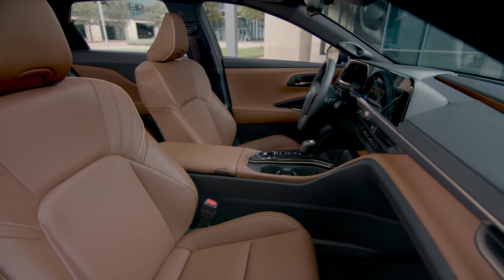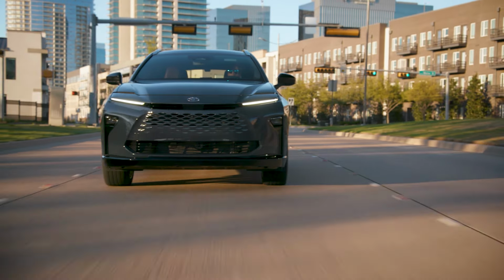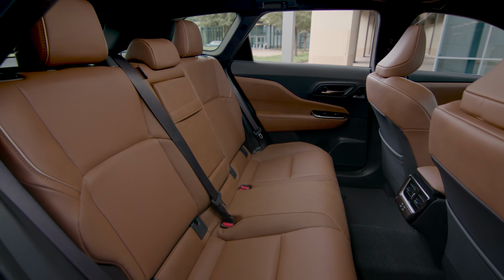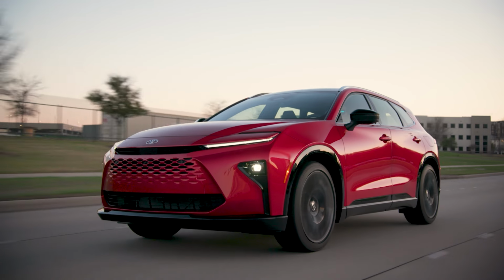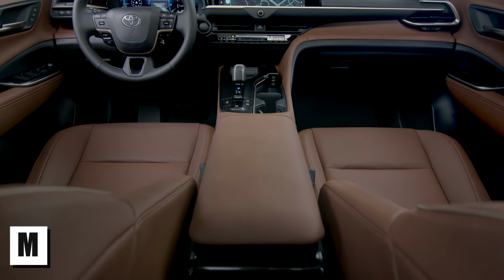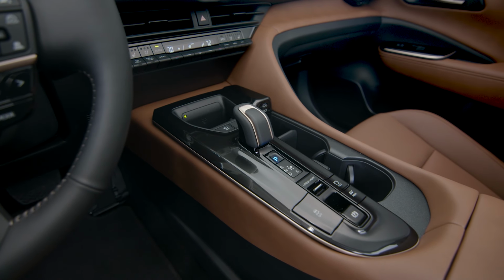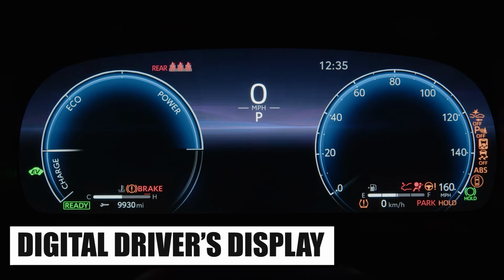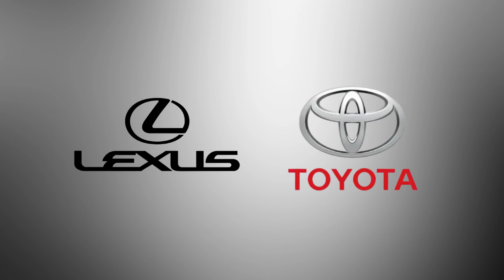All-New 2025 Toyota Crown Signia Blows Away the Competition!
All-New 2025 Toyota Crown Signia Blows Away the Competition! The 2025 Toyota Crown Signia is rewriting the rules of luxury and innovation. With a bold design and next-level features, Toyota Crown Signia 2025 is turning heads and stealing the spotlight. What makes the Toyota Crown Signia such a game-changer? Toyota has pulled out all the stops to craft 2025 Crown Signia that blends elegance with cutting-edge performance. But could Crown Signia 2025 really blow away the competition as they claim? There’s a lot about 2025 Toyota Crown Signia that’s leaving enthusiasts speechless - and it’s not just the looks.

😊 Pickup truck enthusiasts, look no further! Gear Gazette is your go-to source for all things related to these powerful vehicles. We offer the most comprehensive and informative videos on the market's hottest trucks, making it easy to compare models, features, and prices to find your perfect fit. We also keep you informed about the latest auto industry trends and innovations.